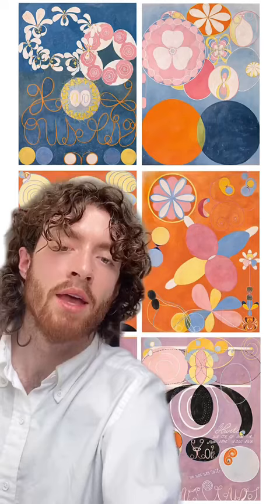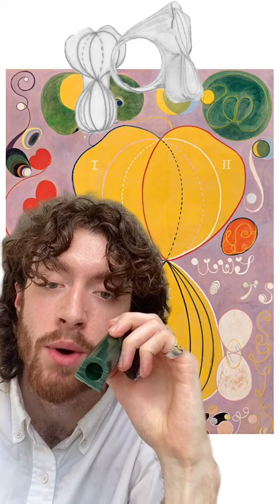The Klint Ring💛🔗 inspired by the organic forms found in Hilma af Klint’s abstract paintings